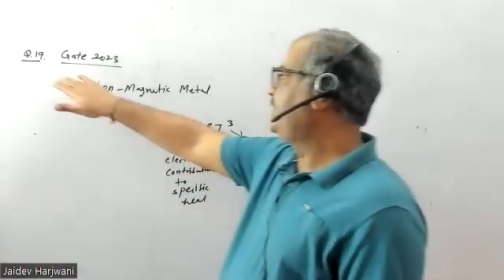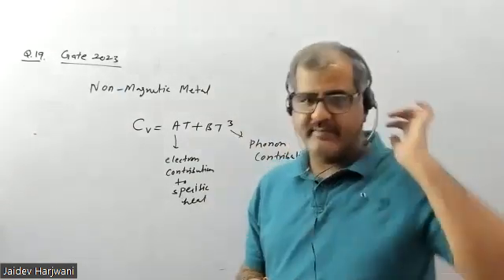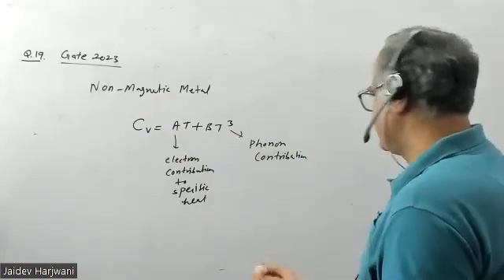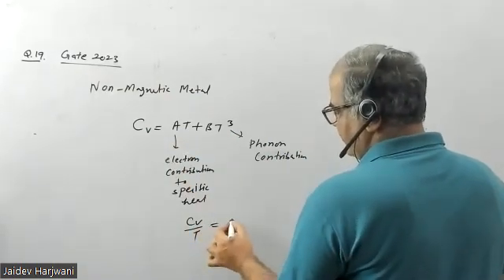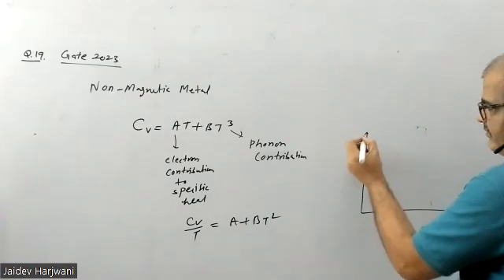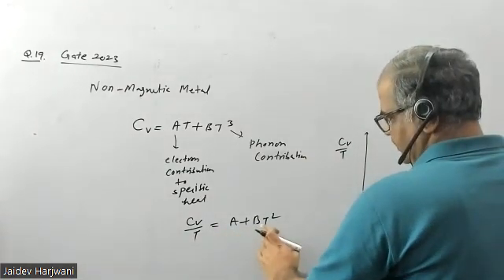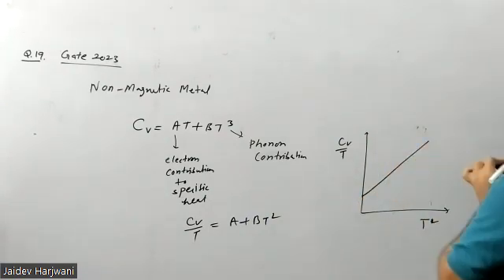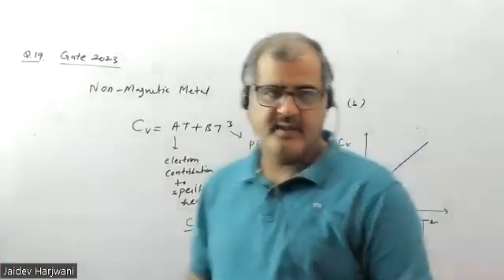GATE 2023 Q.19, Solid State Physics